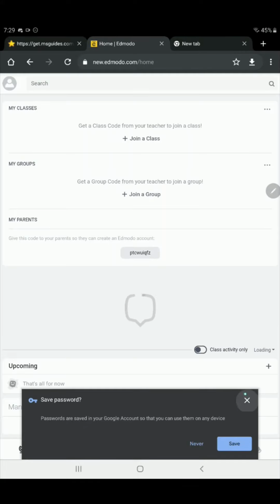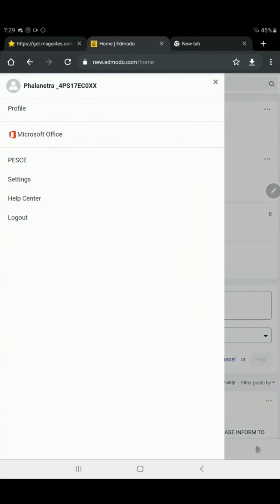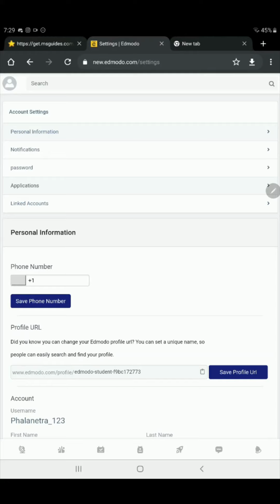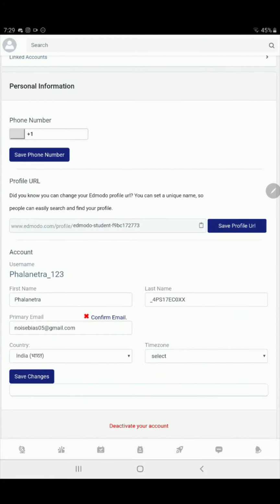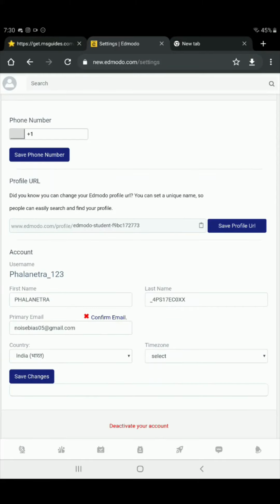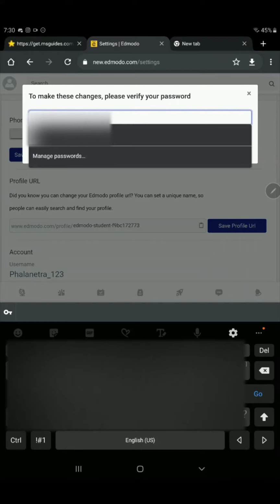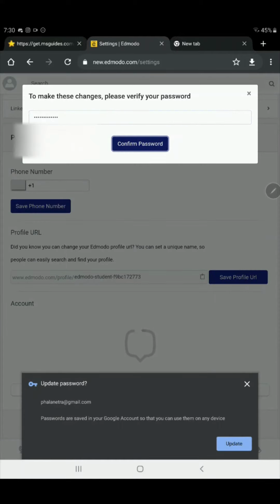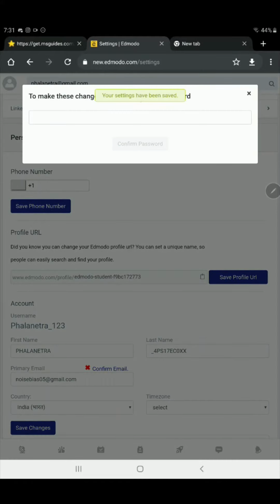How to Change First/ Last Name in Edmodo?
Steps to follow to change your name in Edmodo application is shown here.